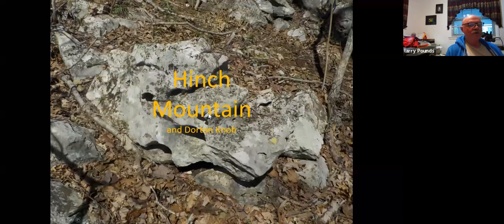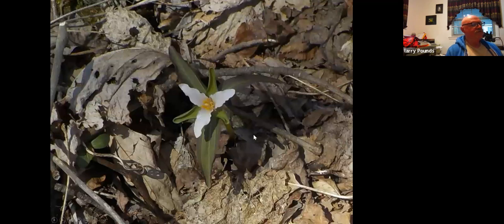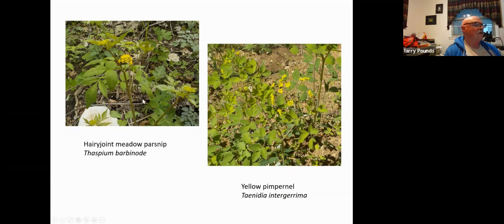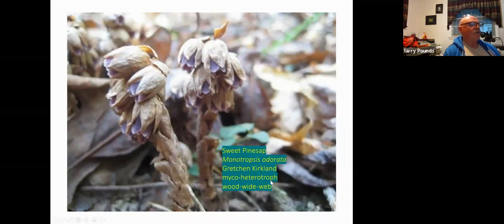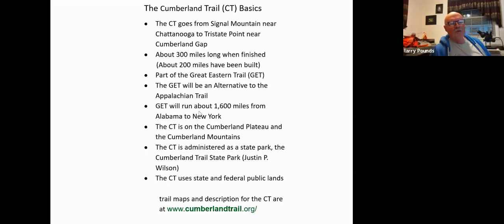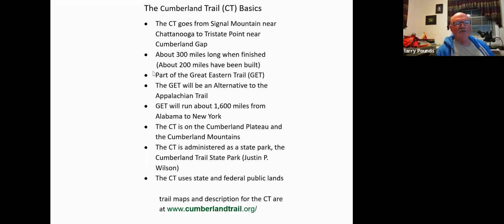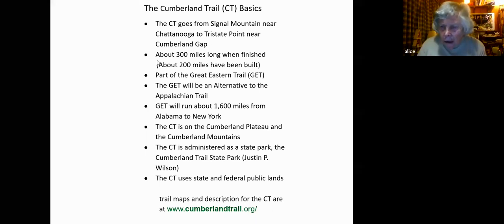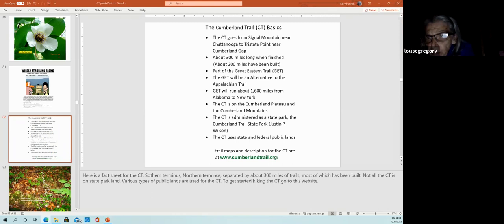TNPS Native Plant Seminar, 4/20/2021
Larry Pounds seminar on Spring Plants of the Cumberland Trail. Recording did not begin at the beginning of the seminar.